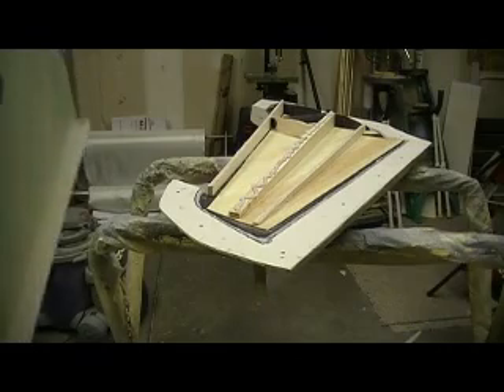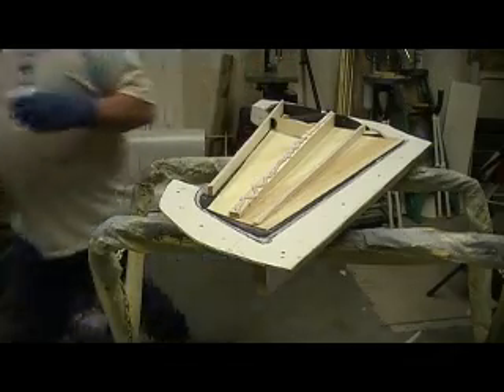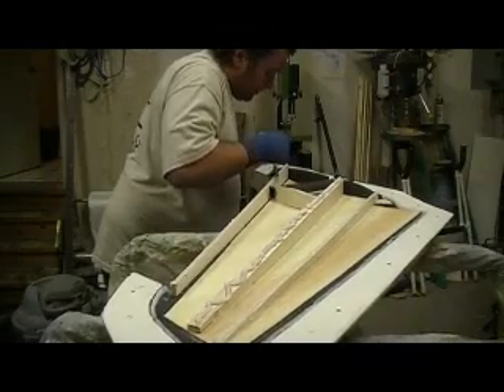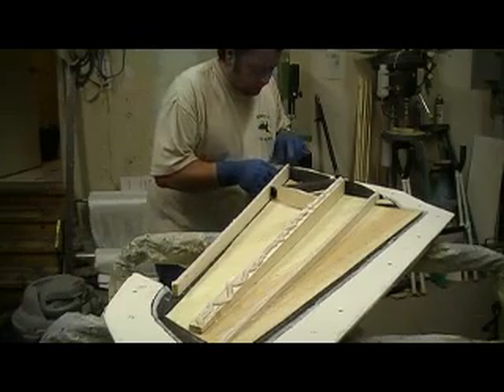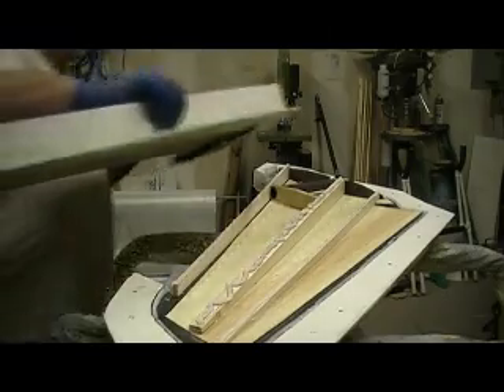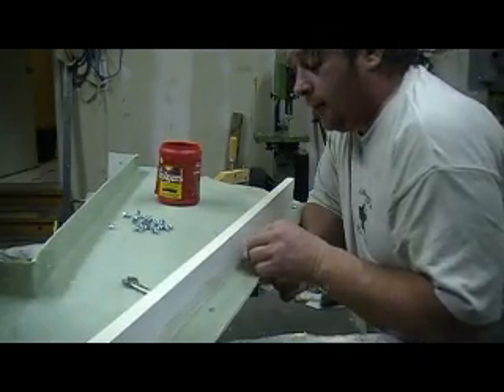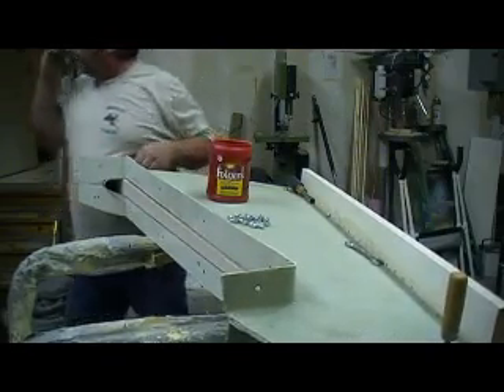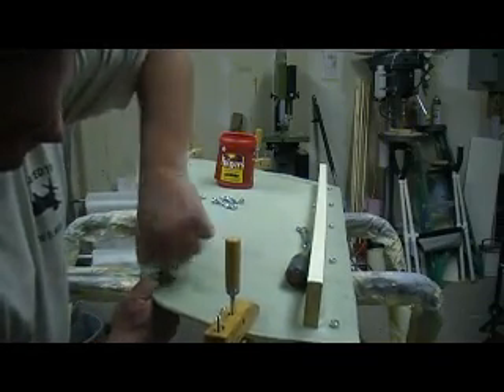how to build a rc jet B-1 Bomber # 175 pt 4